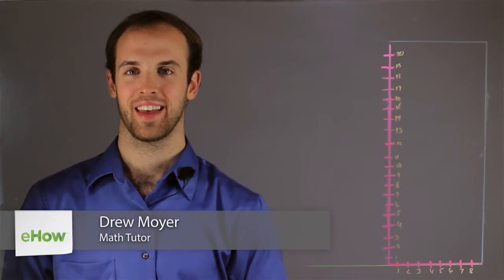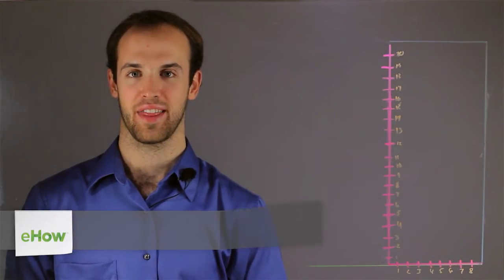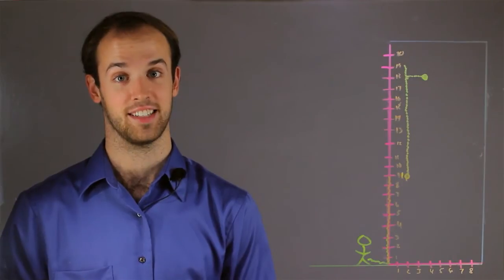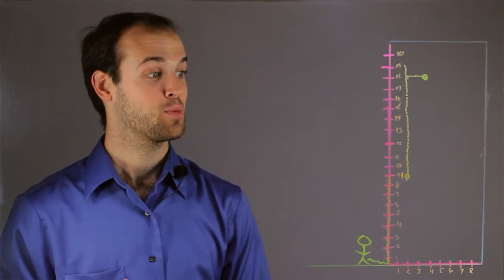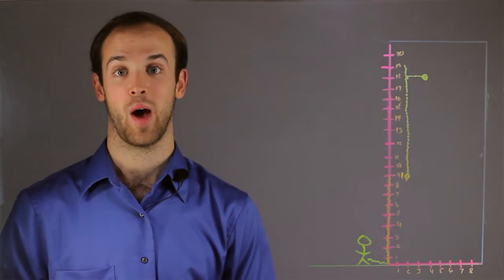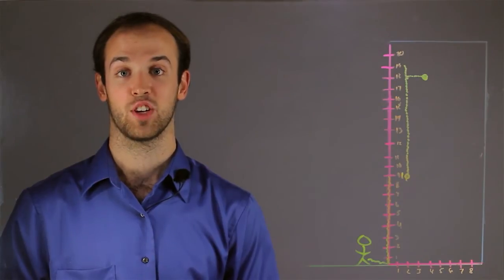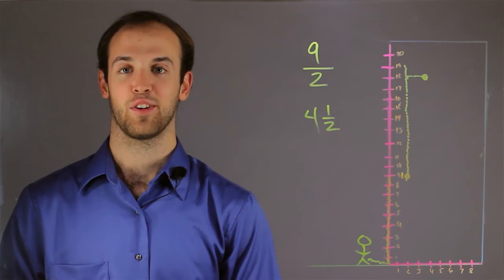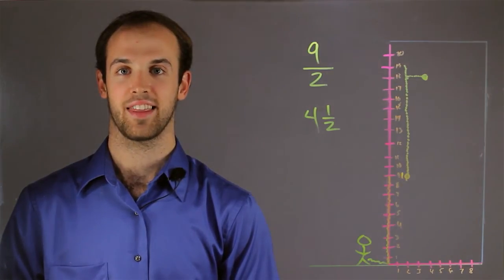How to Find the Rise Over Run in Math in a Fun Way : Math Help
Finding the rise of run in math in a fun way is something that you can do through your own imagination. Find the rise over run in math in a fun way with help from an experienced math professional in this free video clip.